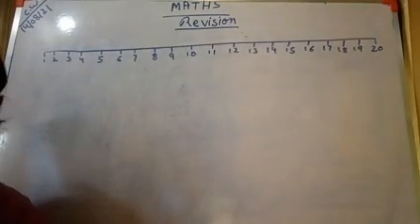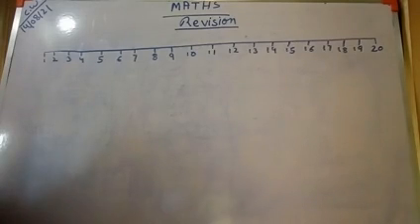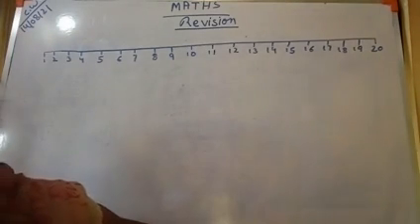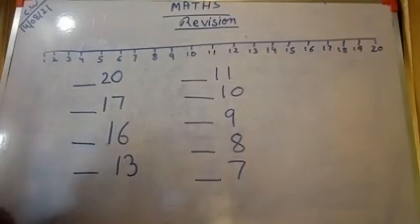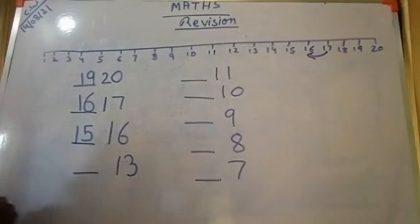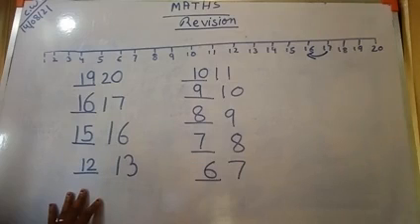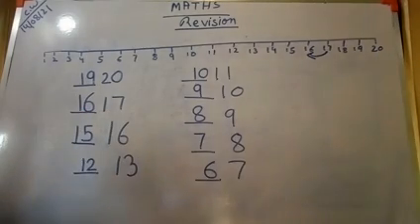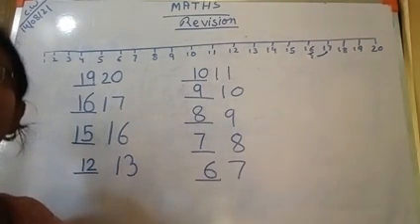Lower nursery maths 14/08/21